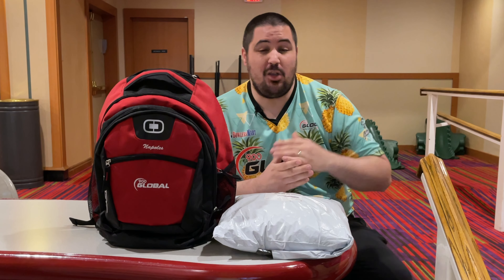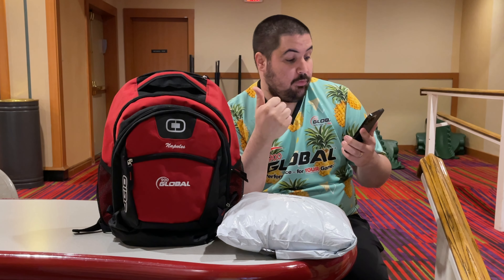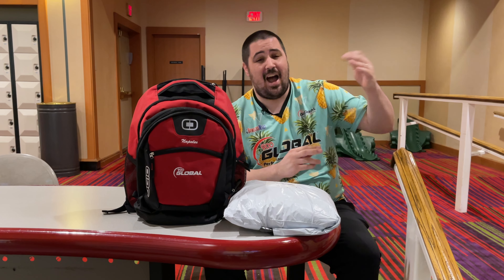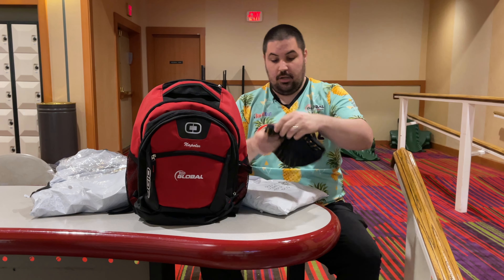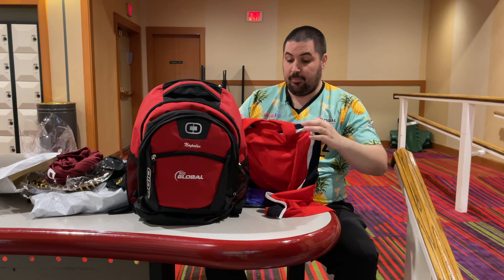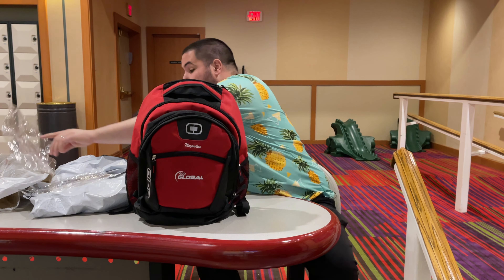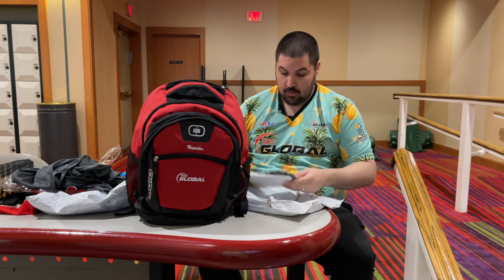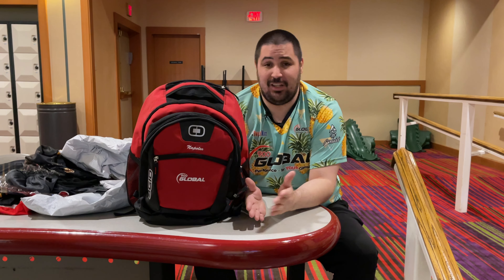CoolWick Mystery Bag Opening & HUGE Giveaway! Bags, Jerseys, Mystery Bags & Many More!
Todays Video is all about CoolWicks newest Mystery Bag! Today we will be opening them up to see what's inside of them and what we got! As a way to give back to the community I will giving away 3 Mystery Bags, 1 CoolWick Backpack and a CoolWick Quick Ship Jersey! All you have to do to be entered to win is Like this video Subscribe to the channel and leave a comment letting my know which product you want and WHY you want that item!

Fan mail/Stuff for the channel mail them here:
9850 S Maryland Parkway